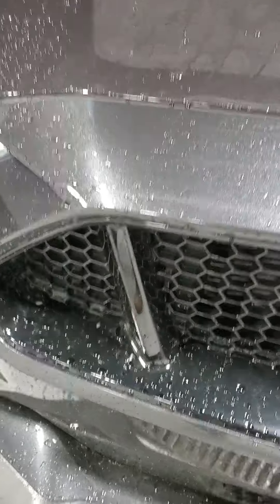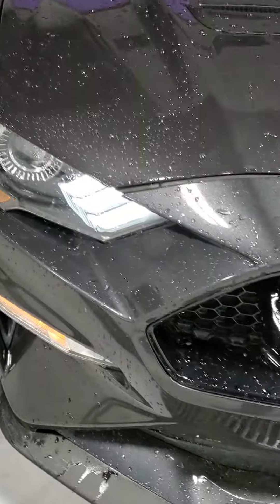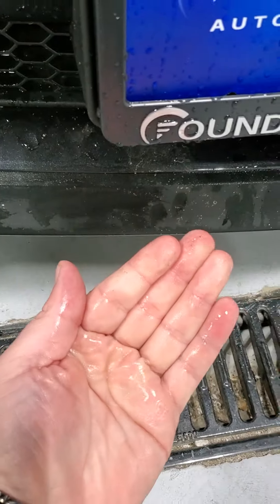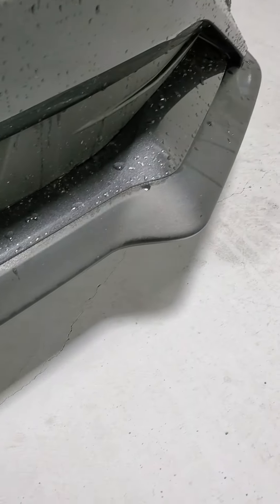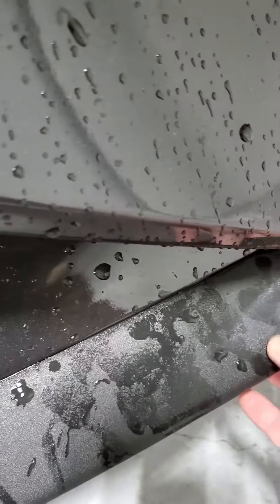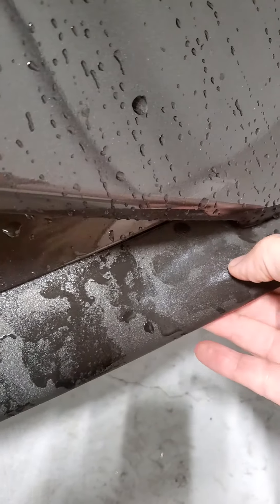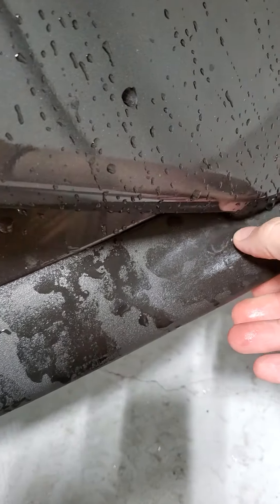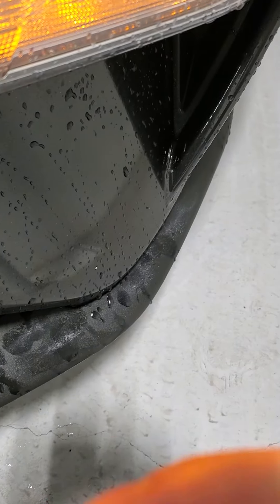January 22, 2024